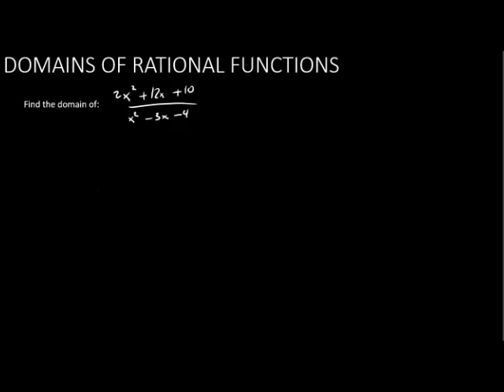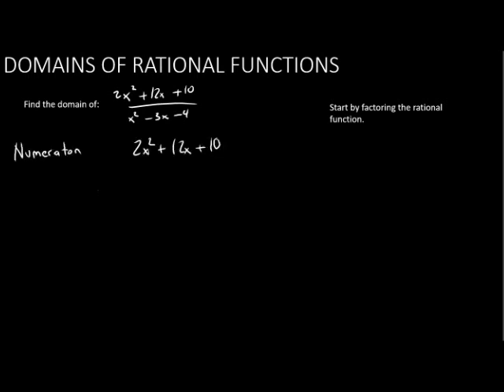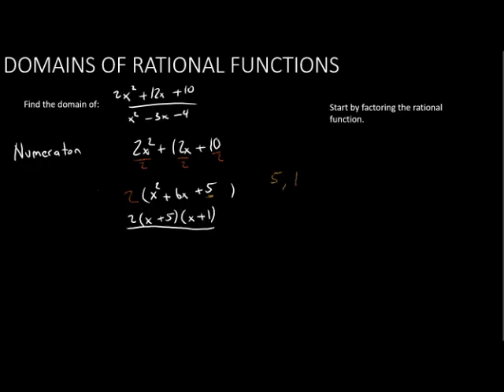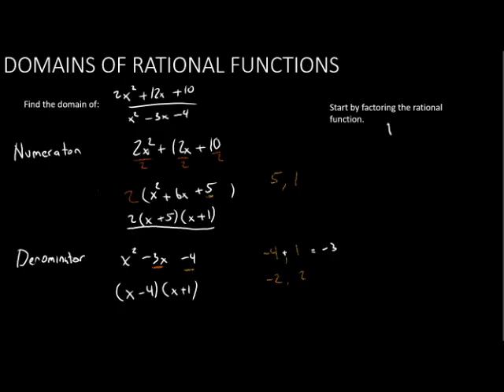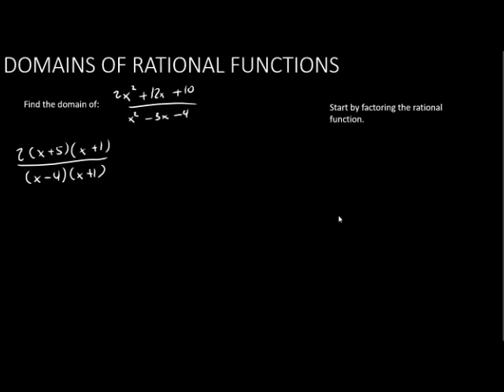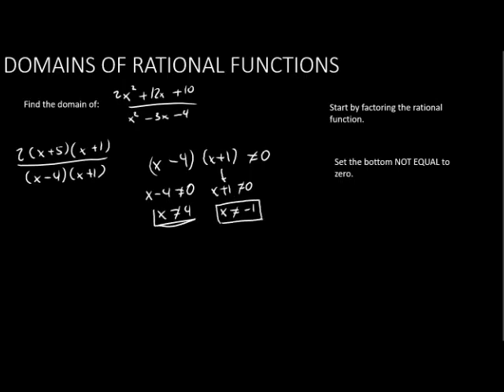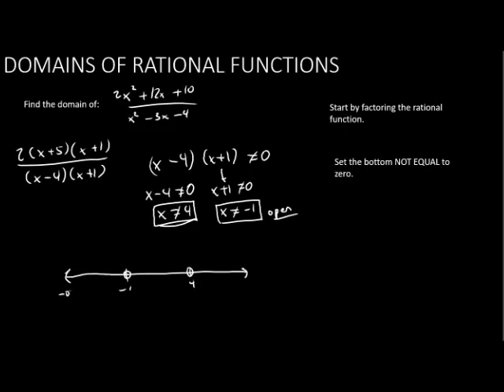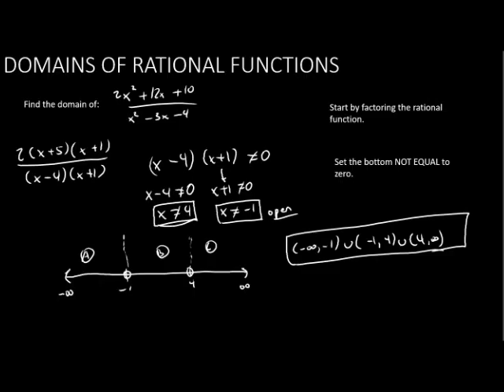MAT 171 Section 3-6 part 1 Domains of Rational Functions